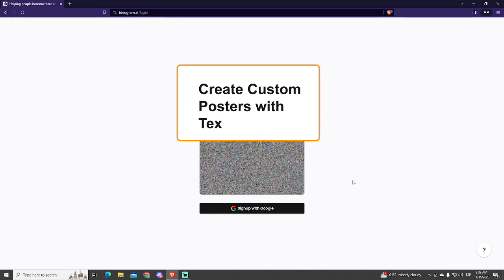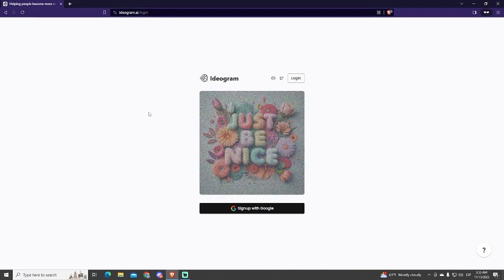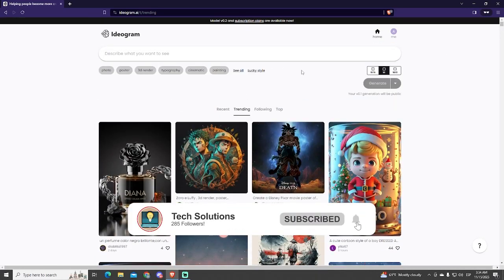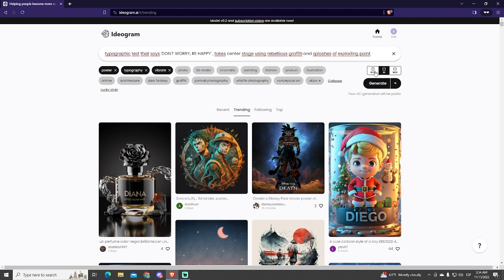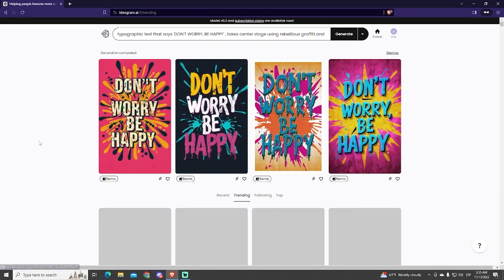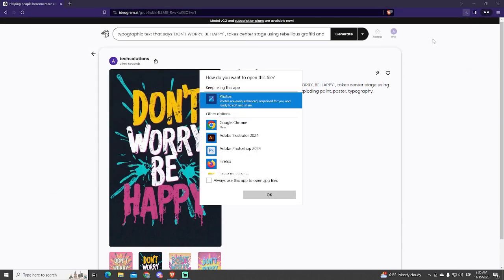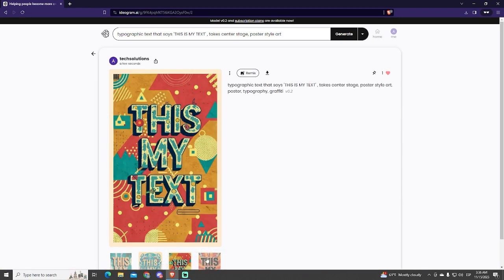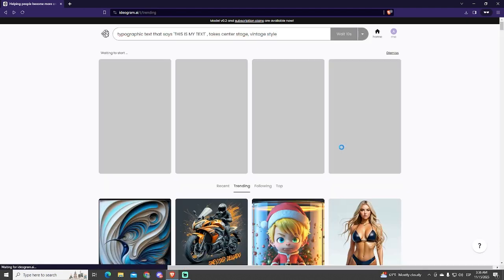Create a Custom Poster in 1 Click with AI - Ideogram AI Tutorial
Learn how to create your own custom posters with text in just 1 click using Ideogram AI, the best midjourney free alternative.